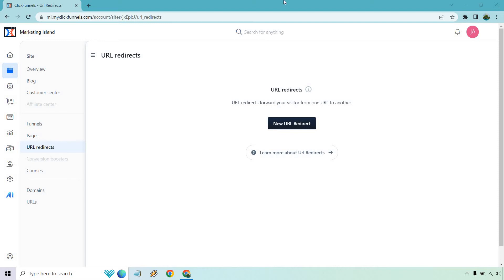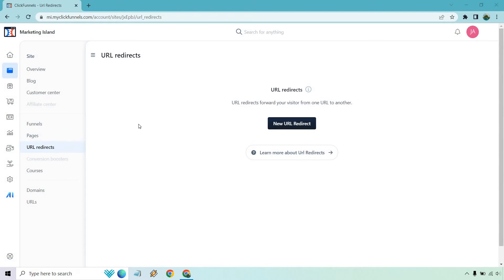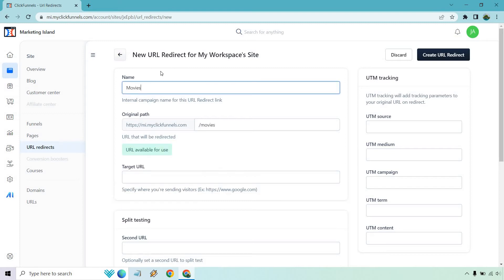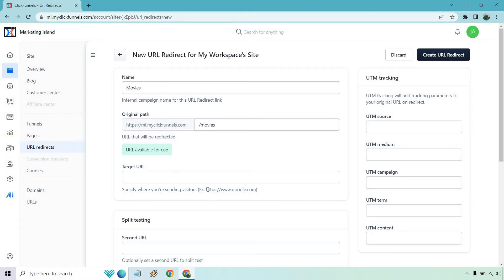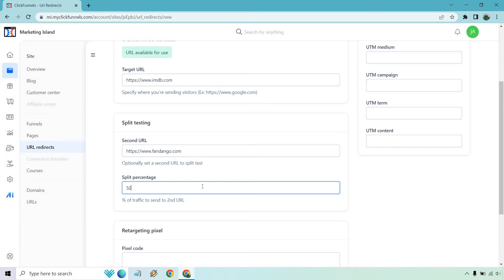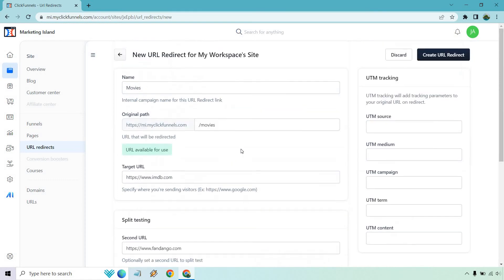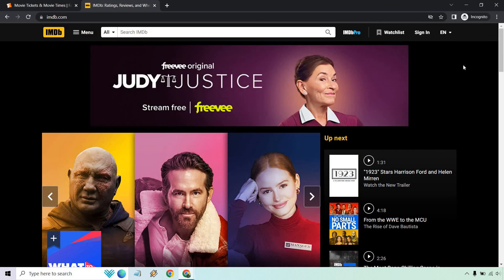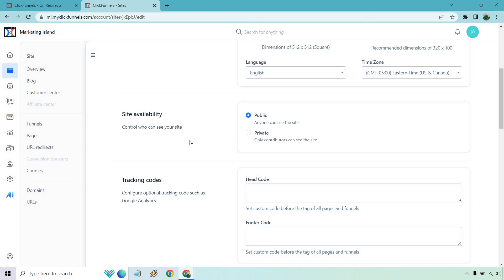ClickFunnels 2.0 URL Redirect (How To Redirect A URL To Another URL)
ClickFunnels 2.0 URL Redirect Video

Welcome to my ClickFunnels 2.0 URL redirect video. In this tutorial, I'm going to be showing you how to redirect a URL to another URL, which is a pretty easy process. You can also split test the URLs if you like.